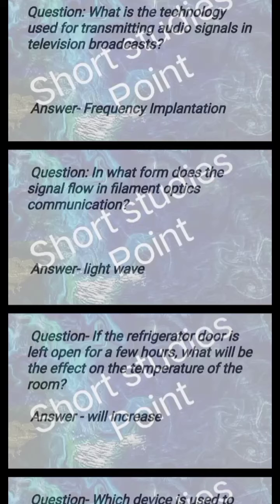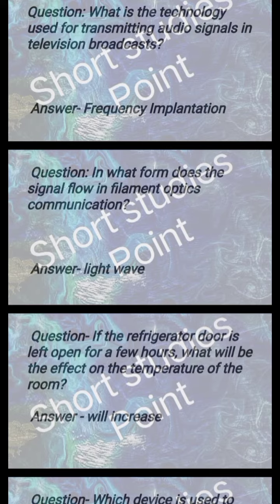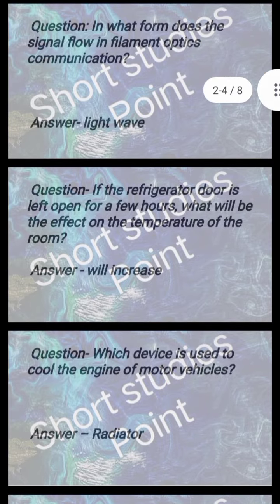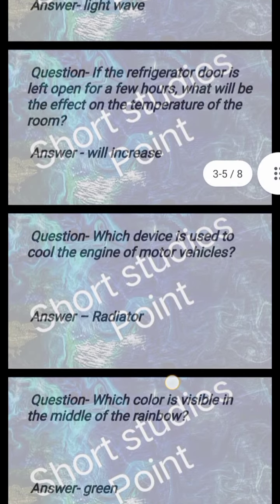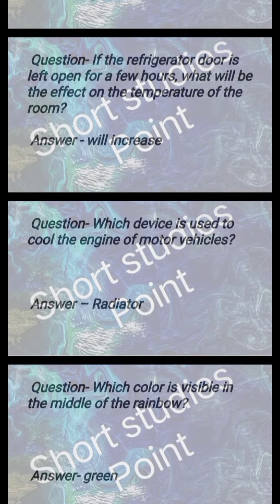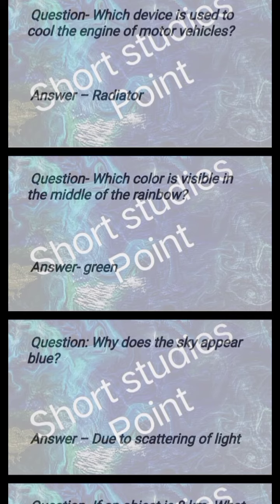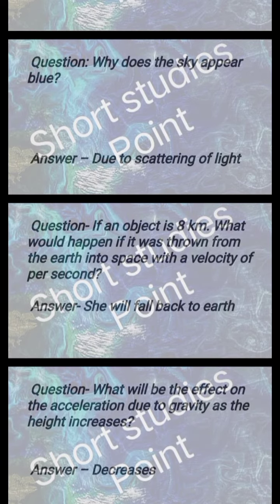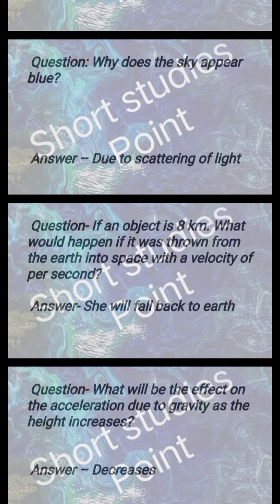Physics 41 in English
Physics Wallah
BRITANNIA
Quizlet Website
 physics wallah
physics
 physics wallah live
 physics class 12
physics class 12 syllabus
 physics is a physics galaxy
physics ncert class 12 physics
class 11 syllabus physics
class 12 deleted syllabus

units and dimensions physics wallah
units
measurement
measurement class 4
measurement class 5
measurement and experimentation class 9 icse
measurement and effects of heat class 8
measurement class 3
measurement class 1
measurement of time
measurement of time class 3
measurement of angles class 11

physics 12 chapter 1
physics 12th class
physics 12
physics 12 chapter 2
physics 12th chapter 1
physics 12th important question 2021
physics 12 class chapter 1
physics 12th class chapter 1
physics 12 important questions 2021
physics 12 chapter 3